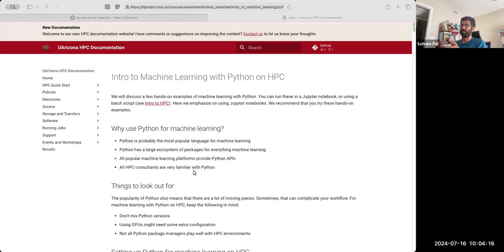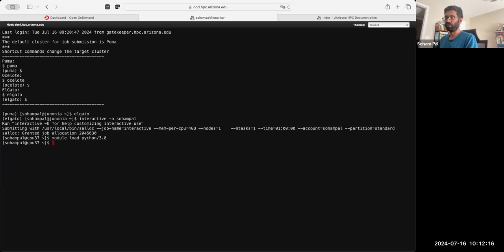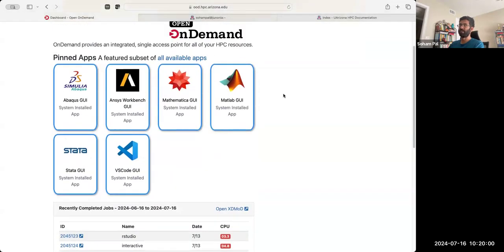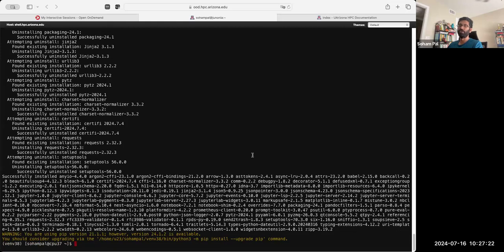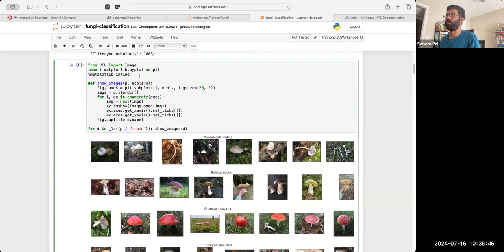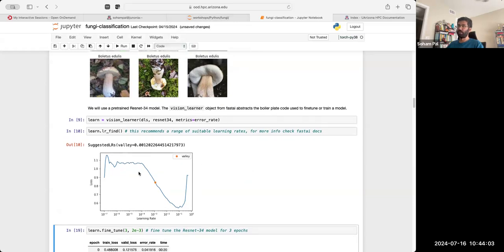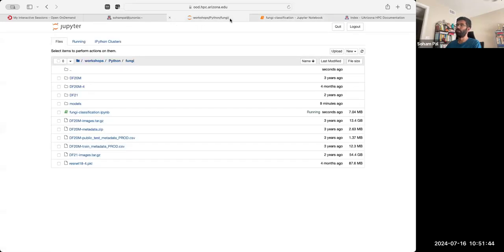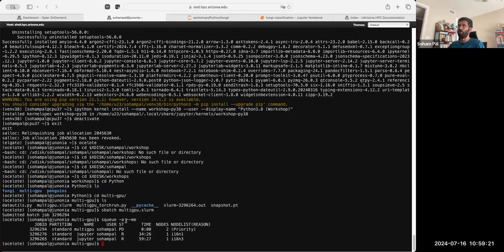Intro to Machine Learning in Python | U of A HPC Summer Workshops 2024